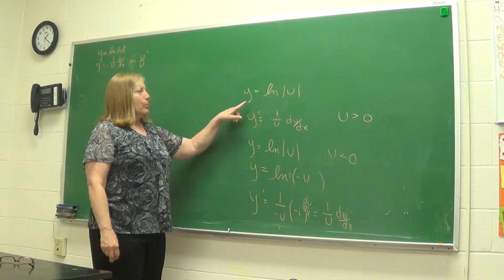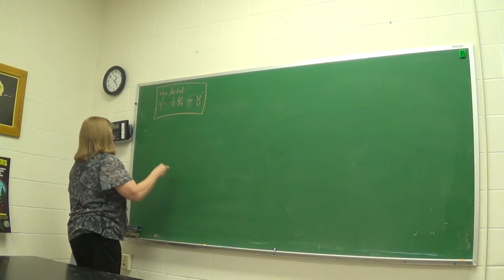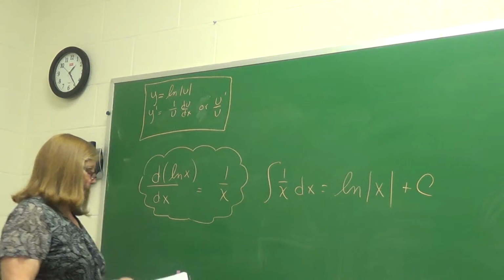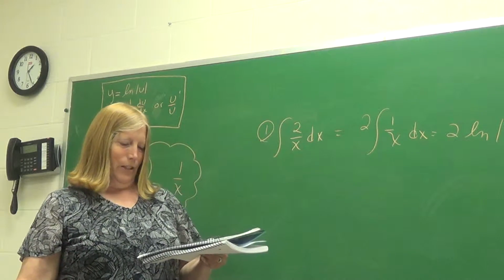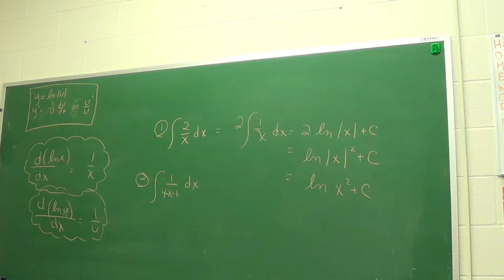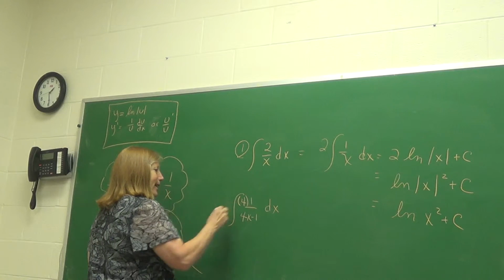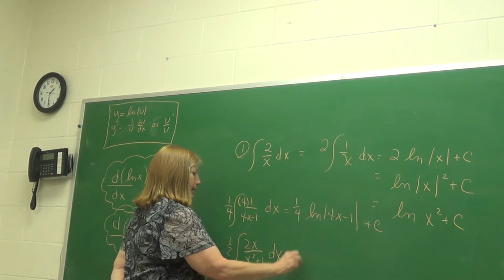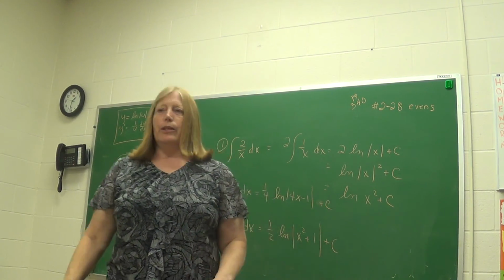Calc 2 class Friday 10/18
Calc 2 class for those absent Friday 10/18
Integrating expressions involving the natural log function